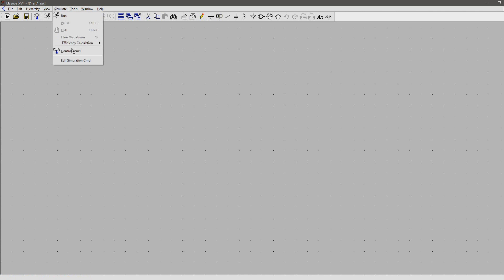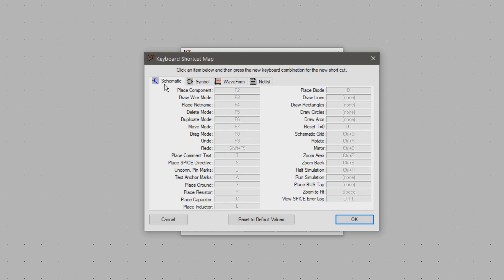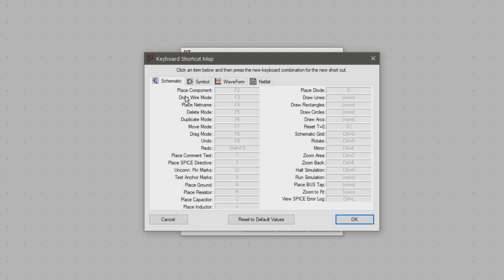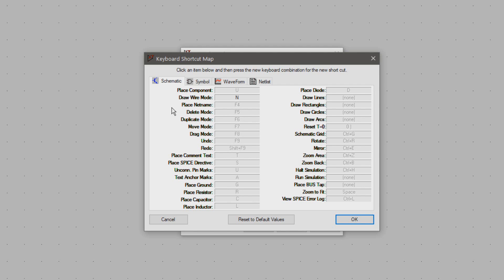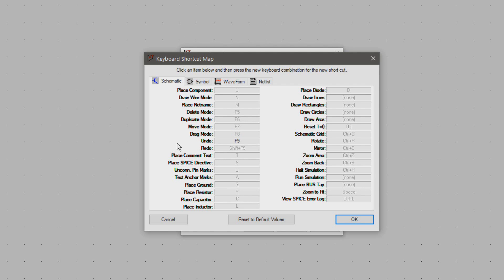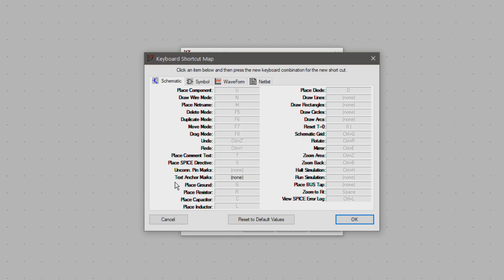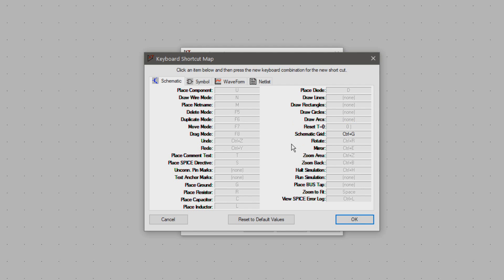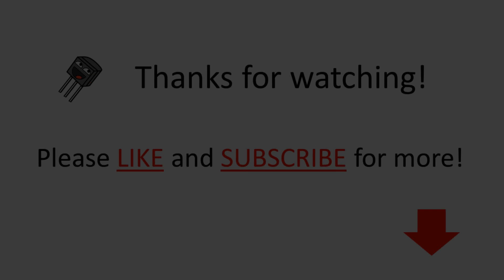LTSPICE #9: Those Shortcut Keys... Let's Change Them!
In this video I go through the shortcut keys of LTSPICE and change them for more ease of use. Many people hate this aspect of LTSPICE, but it can easily be altered.